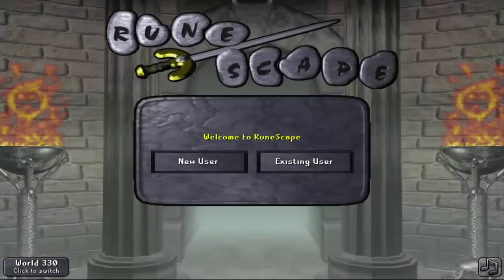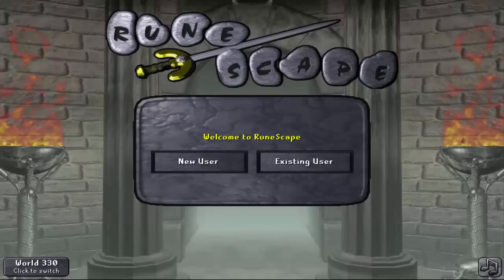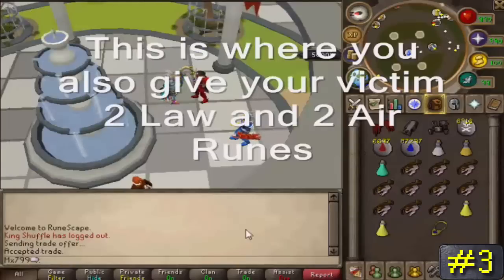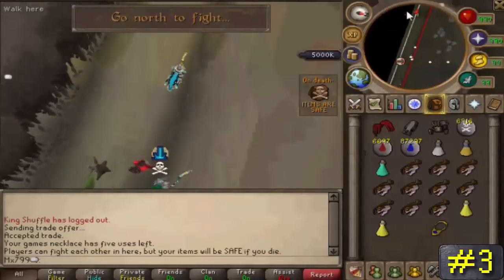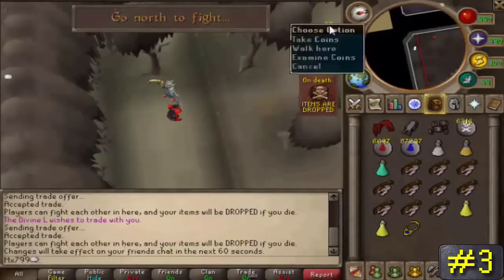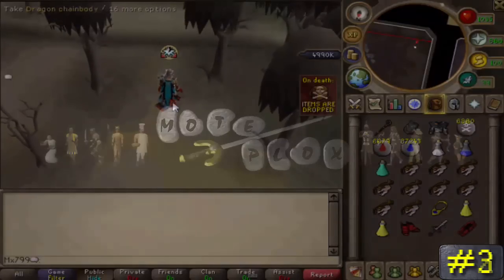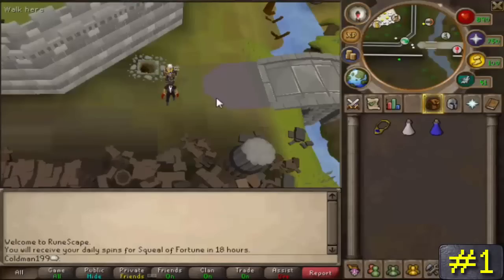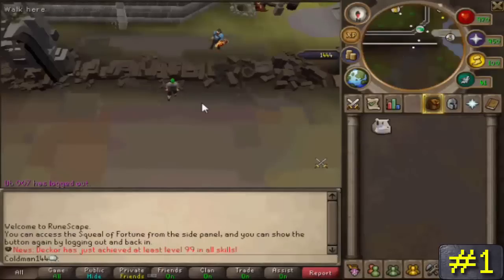Top 5 RuneScape Scams & Lures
THIS VIDEO IS NOT A SCAMMING/LURING GUIDE!

The idea for this video was suggested by some people, and I decided to cover it. Instead of using this as a scamming guide or luring guide, I encourage you to take it in a way that will keep your account and items safe. Always keep your guard up around players who are trying to get you to do suspicious things randomly for no reason!

I think now we're pretty close to 1,100, which happened over night. I'm seriously shocked by how much you guys have been supporting the channel! Let's keep it up and see how big we can get within the RuneScape community! I'll be posting my 1,000 subscriber video an hour or so after this video has been uploaded! Once again, thank you. :)